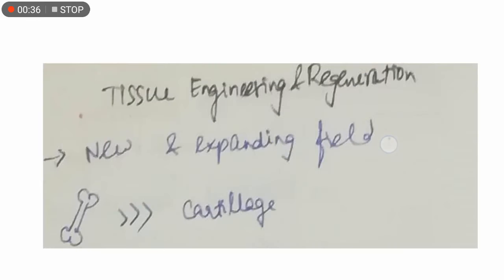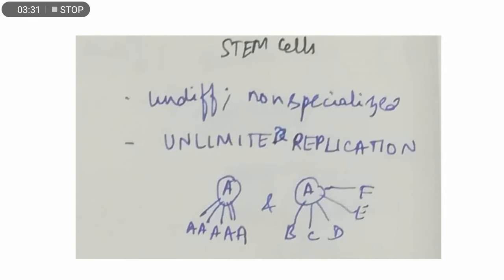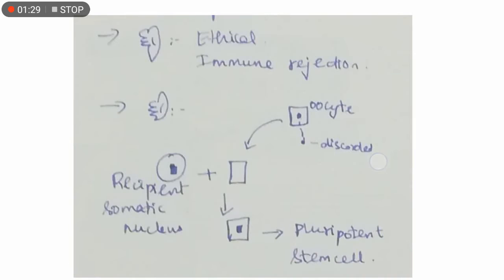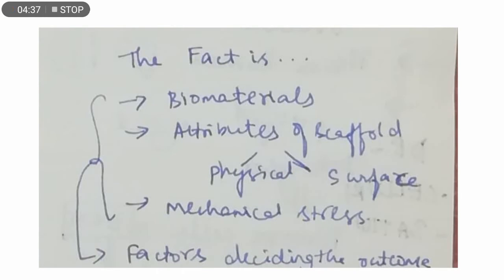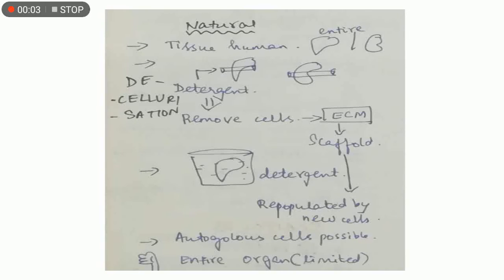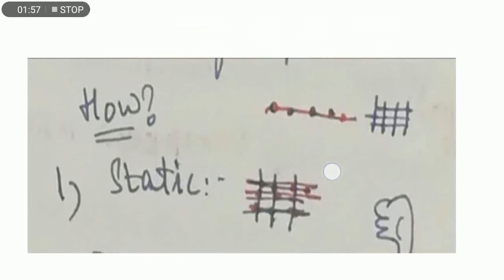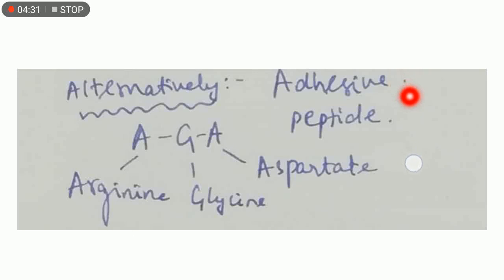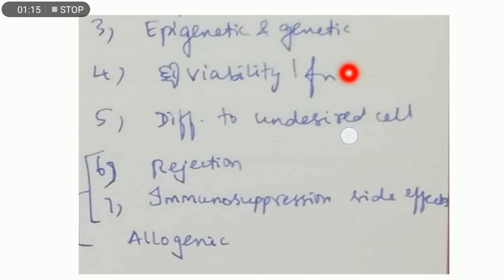Tissue engineering and regeneration